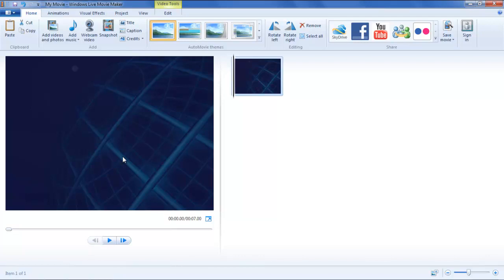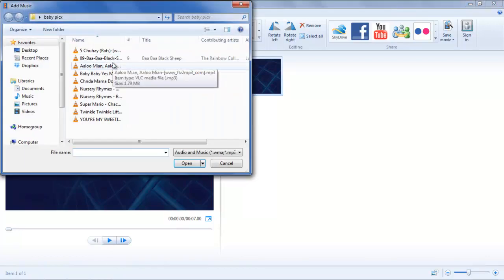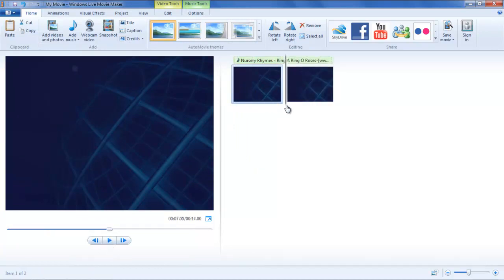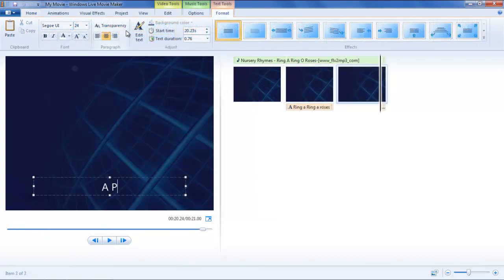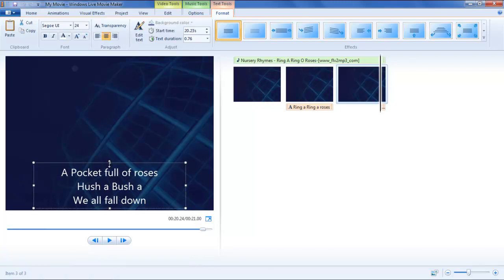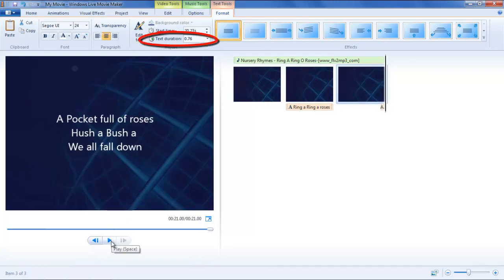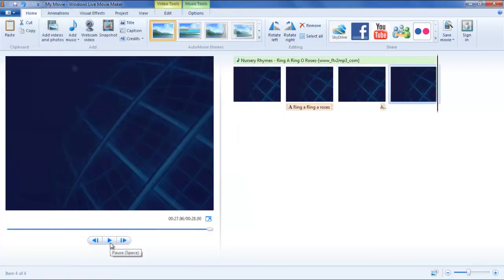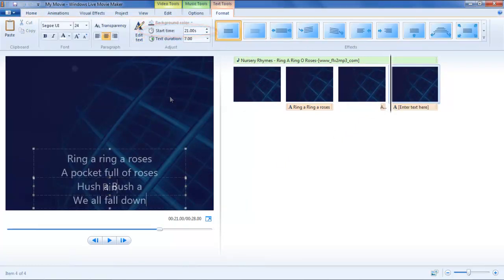How to create a lyrics video with Windows Live Movie Maker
Learn how to create a lyrics video where on a certain background, lyrics for your favorite song show up.

You must have seen videos with lyrics on the screen and you will be amazed that how easy it is to create such videos. Nowadays, it's a trend to make a lyrics video of songs which help others better understand the lyrics of the song easily. With live movie maker, it is quite handy to make such videos.

Learn how to create a lyrics video where on a certain background, lyrics for your favorite song show up. Learn how to do so by following this tutorial.

Step # 1 -- Add a background
First of all, click on the 'Add videos and photos' button and choose a suitable photo that can be used as a background for adding the lyrics. Once selected, it will appear on the story board.

Step # 2 -- Add music
Now go to the 'Add music' button and select the music whose lyrics you are going to write on the screen. After this step, the audio bar will be shown on the story board in live movie maker.

Step # 3 -- Add a background again
Now play the song by clicking on the 'play' button and it will cover the first clip.  To type the lyrics on screen, go to the 'home' tab and click on the 'Caption' button in the Add section after which the typing box will appear in the preview pane. Now type the lyrics of the song covering that particular portion of the clip.

Step # 4 -- Type complete lyrics
Once again, add the photo and play the song. Cover the lyrics that play over this part of the clip by going to the "home" tab and then click on the "caption" button. Type the lyrics for that part of the song. Repeat these steps until the song is complete. You can do further editing such as extending the time of every clip; in this way, one photo will cover more portion of the song. In this manner, you can create a lyrics video.